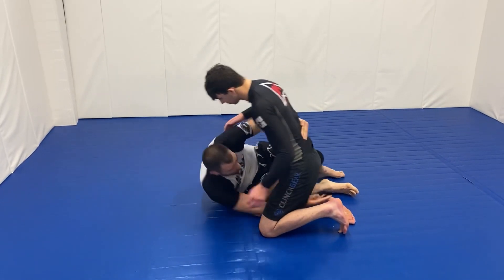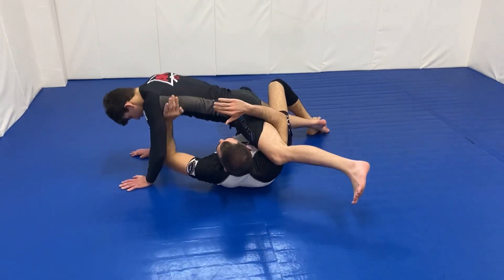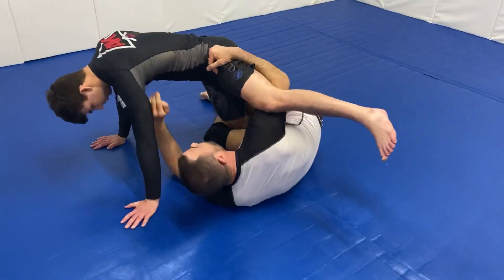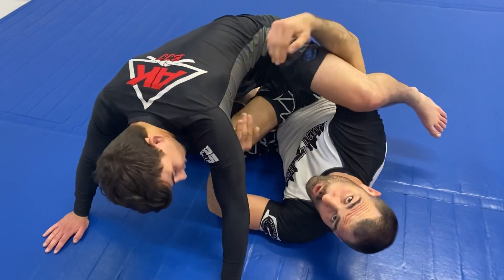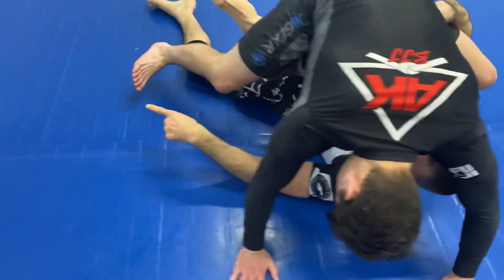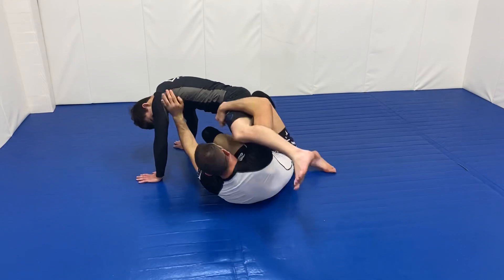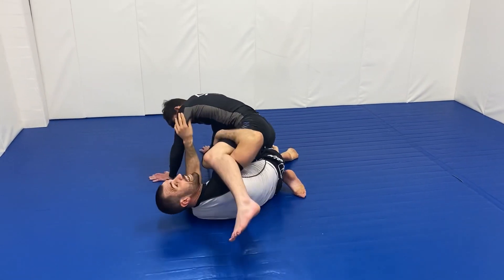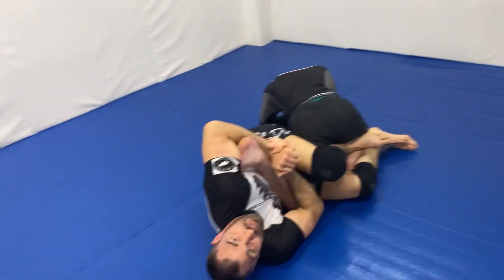Half guard heelhook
This is a heelhook in the half guard